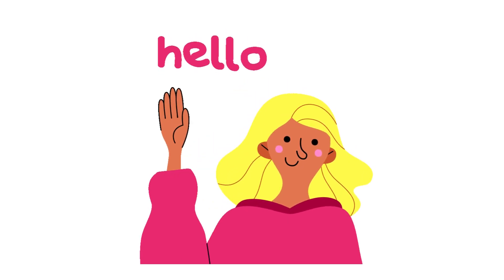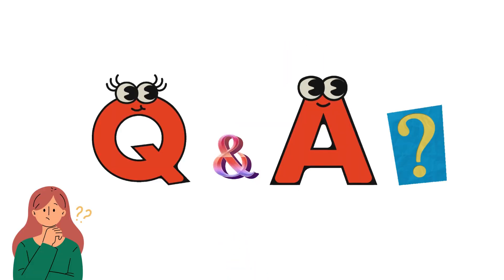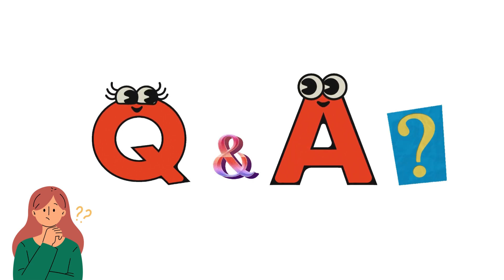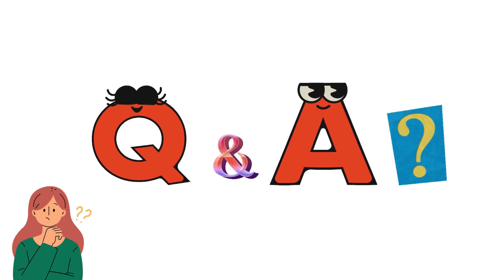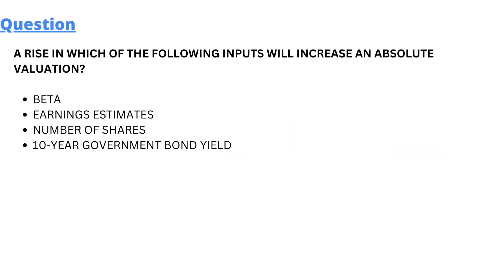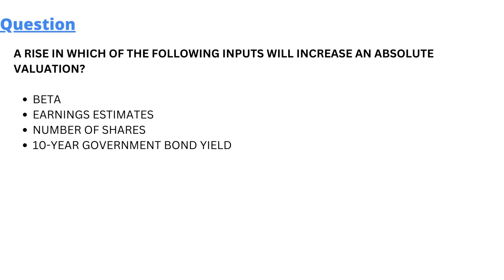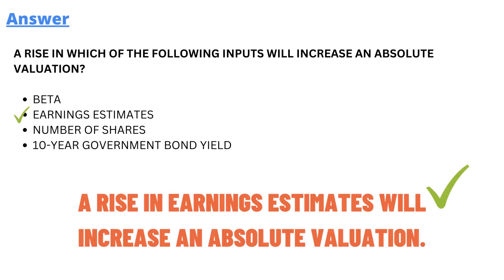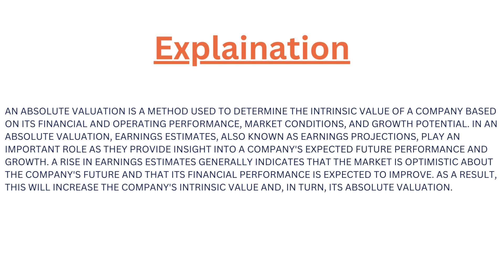A rise in which of the following inputs will increase an absolute valuation? Beta, Earnings estimate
A rise in which of the following inputs will increase an absolute valuation?
a) Beta
b) Earnings estimates
c) Number of shares
d) 10-year government bond yield